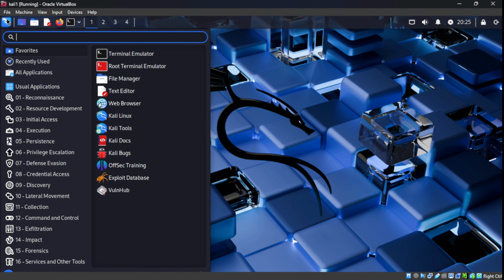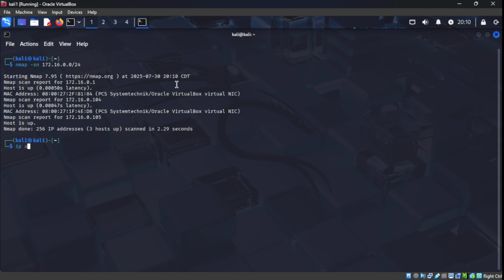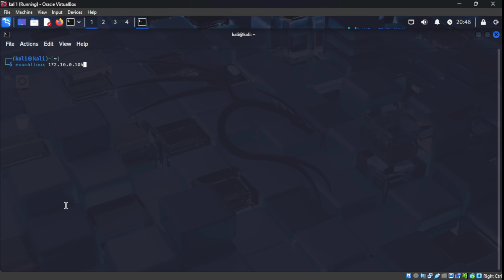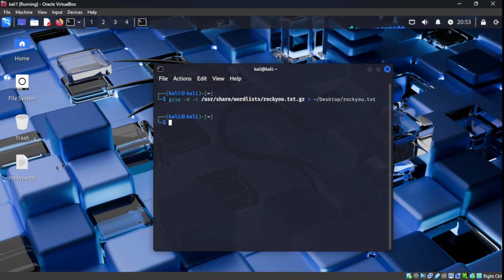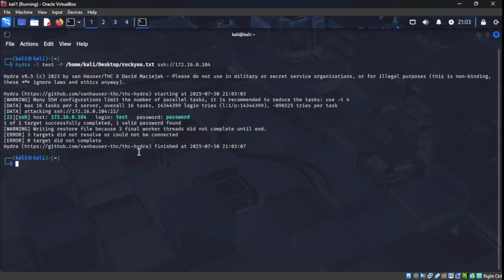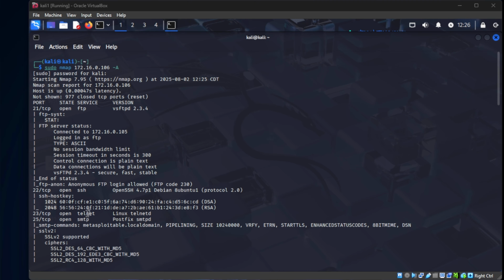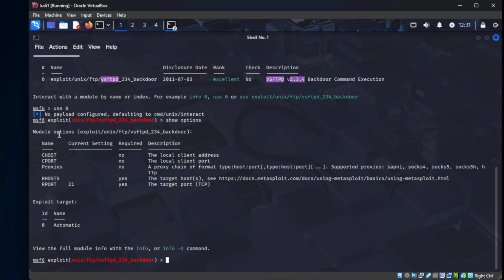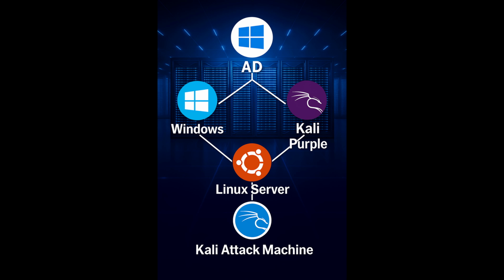Kali Linux Tools Overview | HomeLab Part 5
Hey guys, All Things IT here. Part 5 of the HomeLab Setup series — today we're using Kali Linux and getting hands on with its tools.

Kali is built for offensive security. It comes loaded with hundreds of penetration testing tools, and knowing how to use them in a controlled lab environment is a core skill for anyone going into cybersecurity. We're doing it the right way — in a safe, legal lab.

⏱️ Chapters:
0:00 - Introduction
0:30 - Kali Linux Overview
1:30 - Key Tools Walkthrough
3:30 - Running a Lab Scan
5:30 - Tips for Beginners
6:45 - Final Thoughts

This is Part 5 of the HomeLab Setup series.